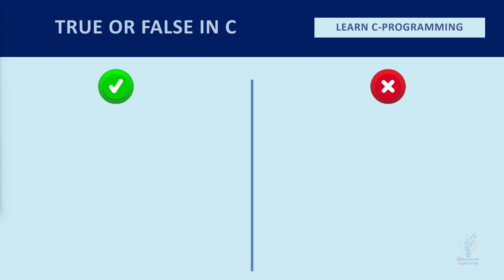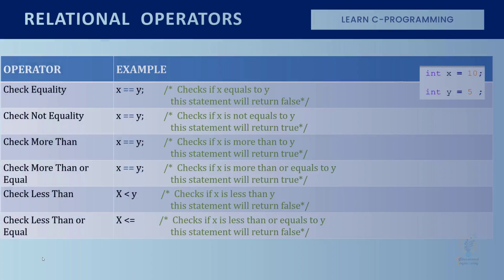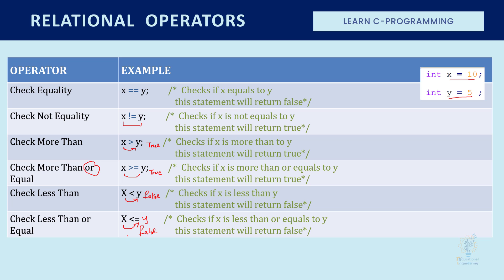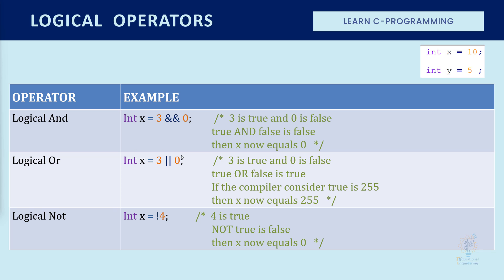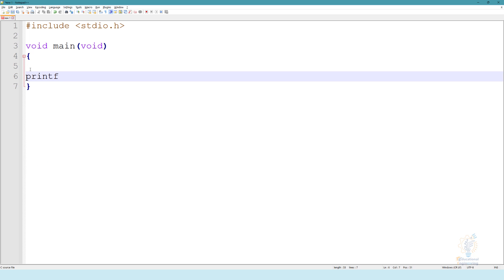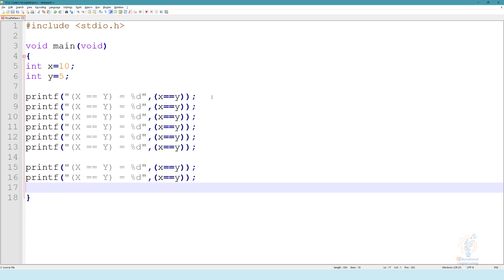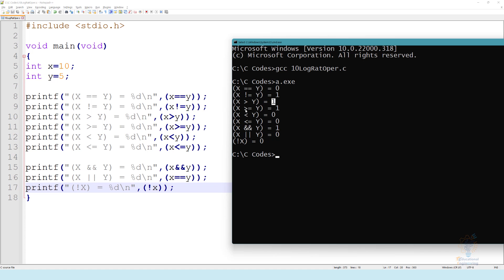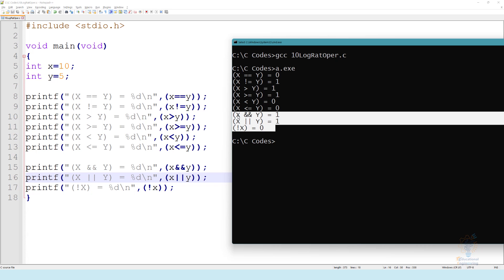Master the Logical and Relational Operators today!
Want to learn more about embedded systems or start a career in the field?? you can with our new program
Become an Embedded System Engineer w/ this 60 Days Challenge

Logical and relational operators are a critical part of any programmer's toolkit. In this video, we'll take a look at how to use them effectively, and see some examples of their use. By the end of this video, you'll be able to apply logical and relational operators in your own code with ease!\

In this video, you'll learn how to use the logical and relational operators in your code. You'll see how to use them to make decisions and comparisons, and you'll get a few tips on how to use them effectively.

In this video, we'll be discussing the logical and relational operators in C. We'll start with a quick review of what these operators are, and then we'll see how to use them in practice. By the end of this video, you'll be able to use these operators to solve problems efficiently. So don't wait any longer-watch the video now!